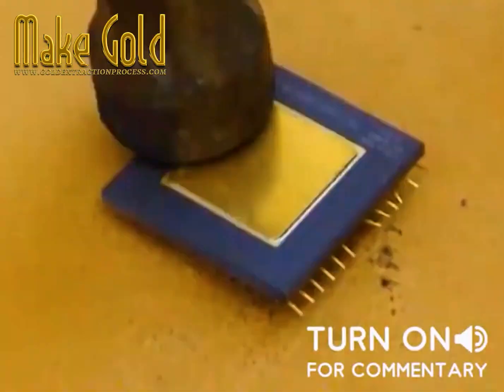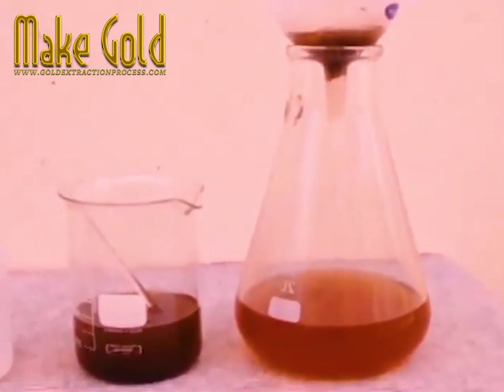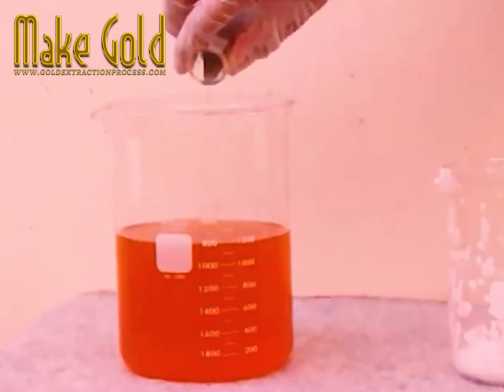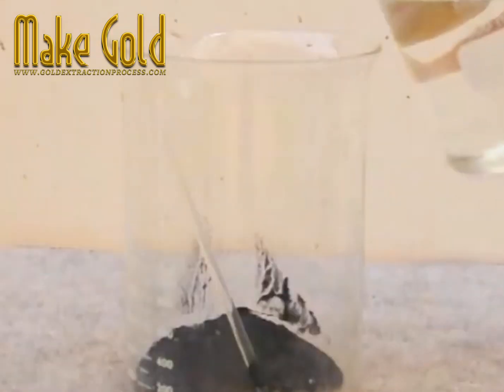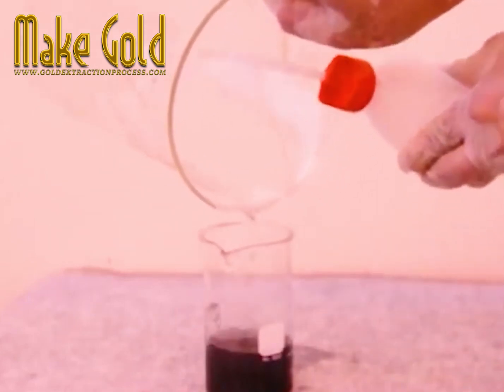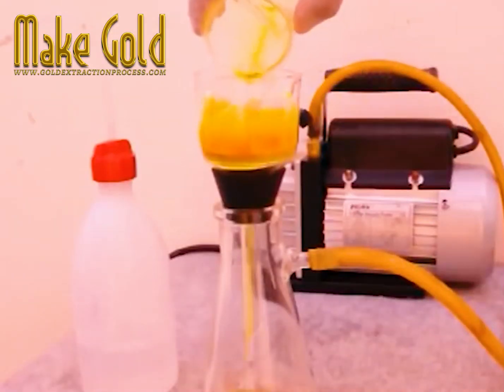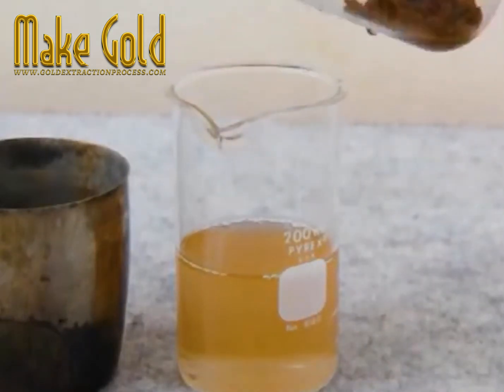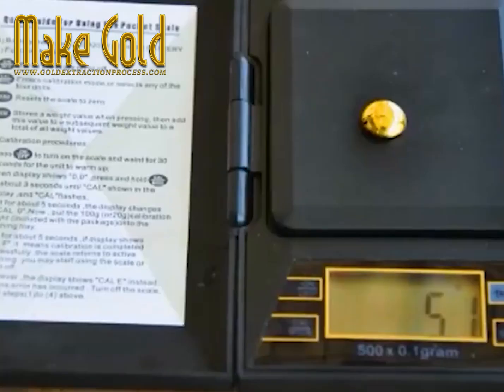💻 GOLD in Old Computers! Hidden Treasure in Your Electronics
@MakeGold  Did you know your old computer might contain real gold? From CPUs to RAM and circuit boards, precious metals are hidden in plain sight. Learn where to find them and how gold recovery works!